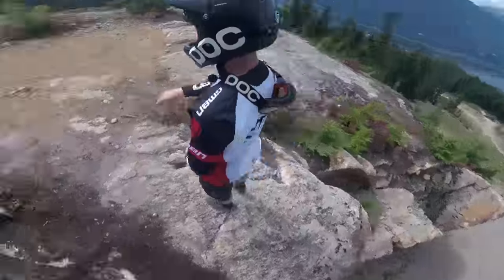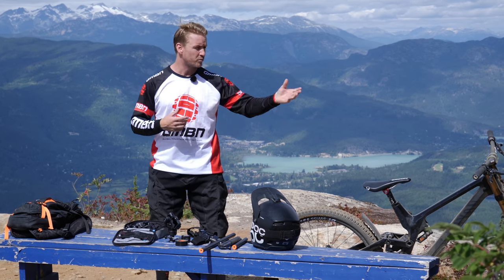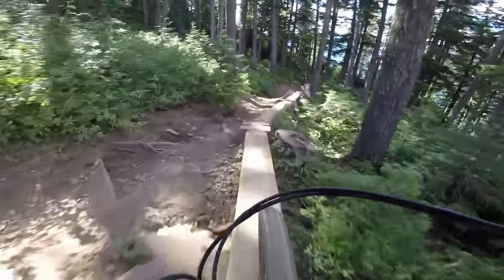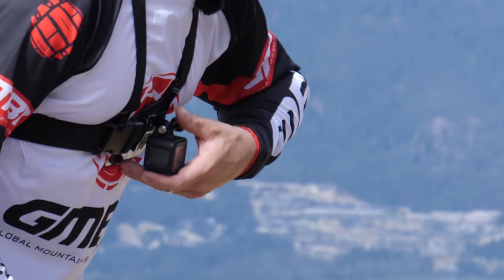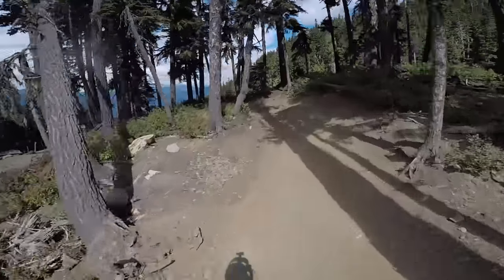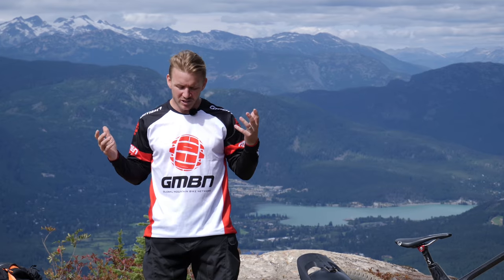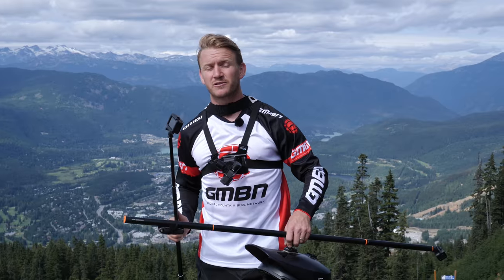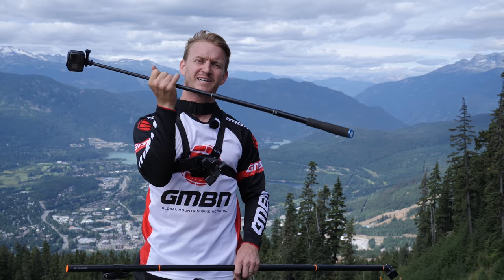Top 5 Mountain Bike POV Camera Angles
Got a GoPro or an action camera? This is Blake's ultimate guide to camera angles to make your edits look even cooler.

Get exclusive GMBN gear in the GMBN store!

Building on his video about how to make your own edit, Blake takes a look at how to get the best angles using your GoPro or action cam.

How many have you tried? Let us know down in the comments.

If you'd like to contribute captions and video info in your language, here's the link 👍

How to film an edit using your phone 📹
How to edit like Blake 📹